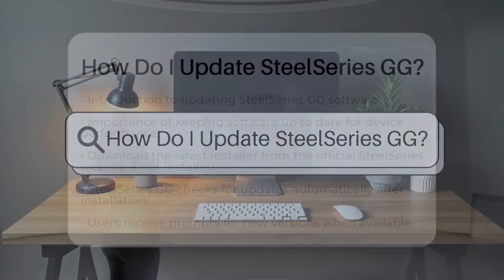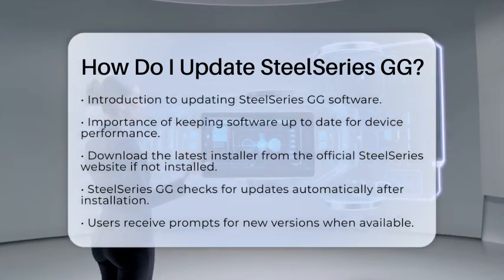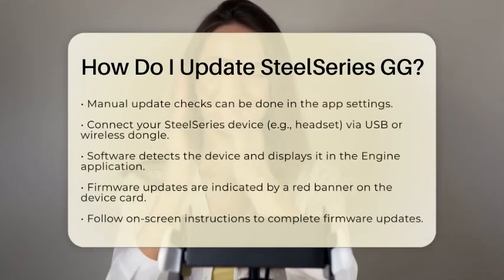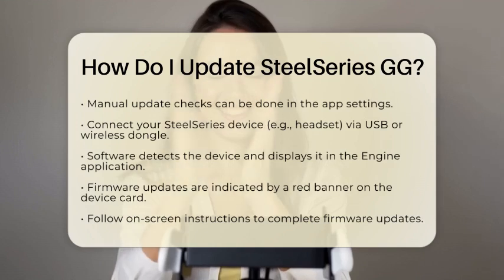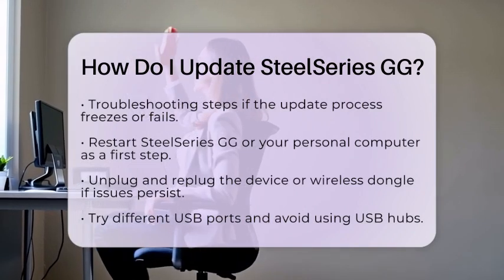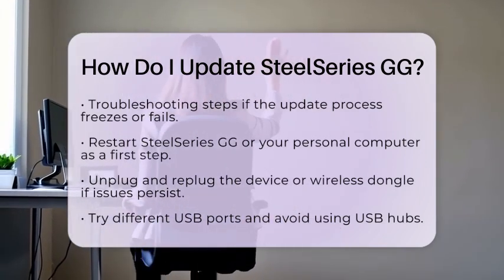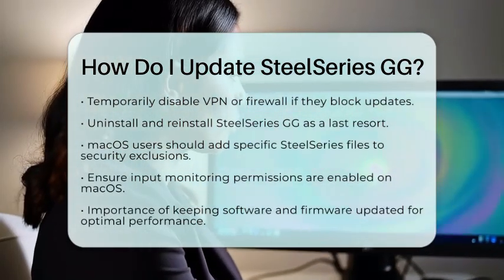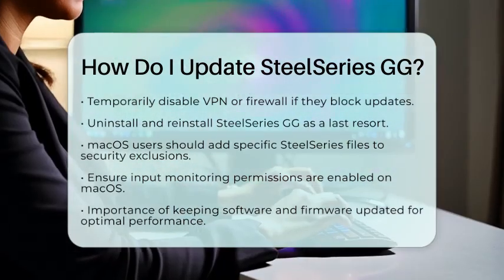How Do I Update SteelSeries GG? - Your Computer Companion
How Do I Update SteelSeries GG? Are you looking to keep your SteelSeries GG software up to date? In this video, we will guide you through the process of updating your SteelSeries GG software and device firmware for optimal performance. We will cover how to check for updates, connect your SteelSeries devices, and ensure that you are getting the latest features available. You’ll learn about troubleshooting common issues that may arise during the update process and how to resolve them effectively. Additionally, we will provide tips for macOS users to ensure a smooth experience when updating their software.

By maintaining the latest version of SteelSeries GG and your device firmware, you can ensure that your gaming peripherals are functioning at their best. This video is perfect for gamers and tech enthusiasts who want to make sure their SteelSeries devices are always performing optimally. Don’t miss out on the essential steps to keep your gaming experience seamless and enjoyable.